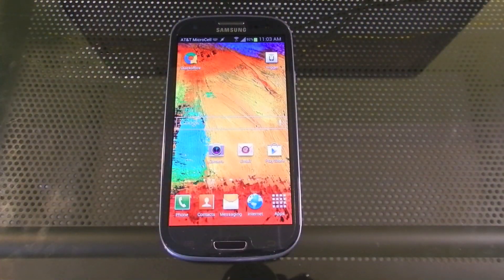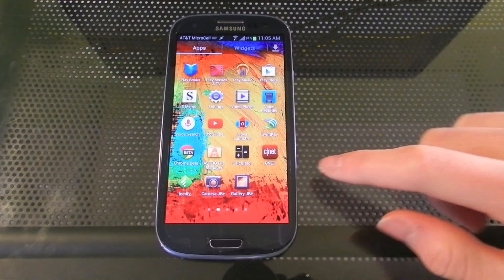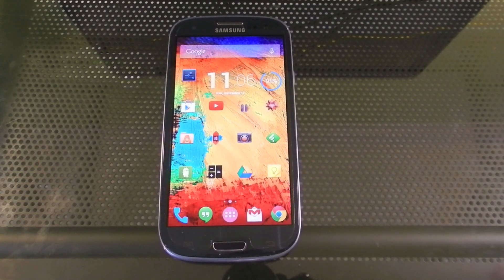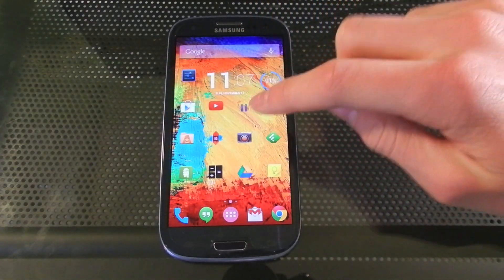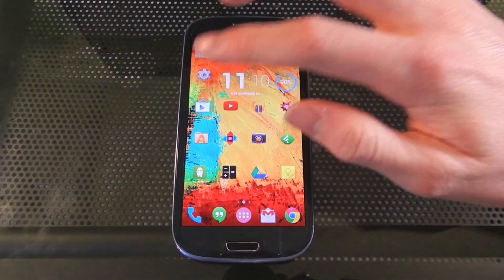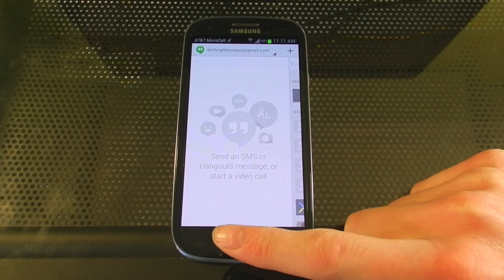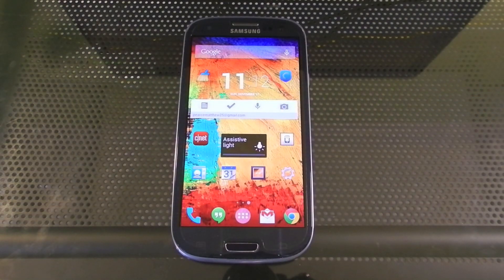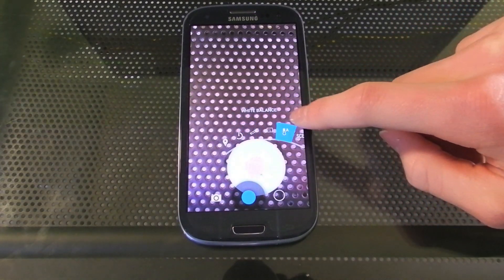How To Make Your Phone Like Stock Android Kit Kat (No Root!)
I show you all the steps to make your phone look and feel like stock android kit kat.